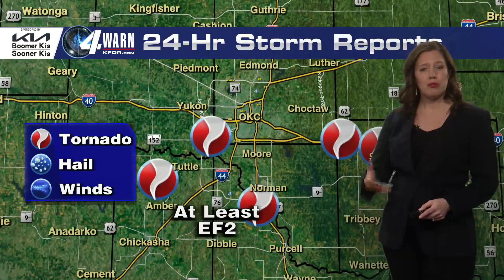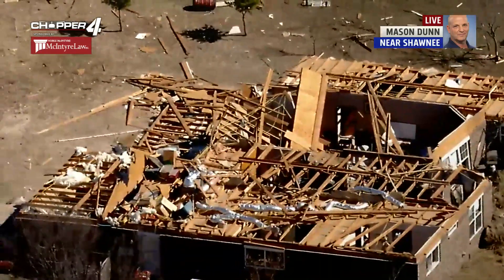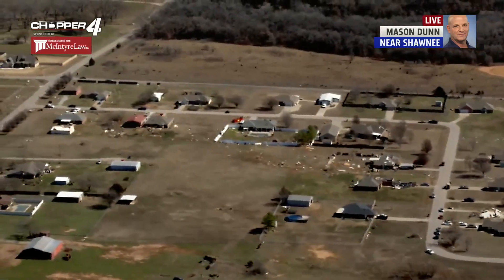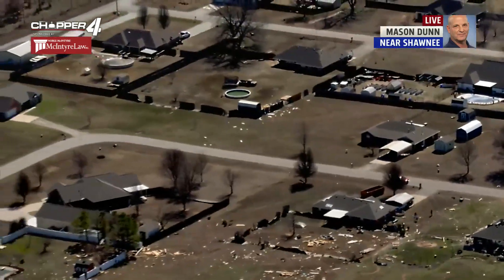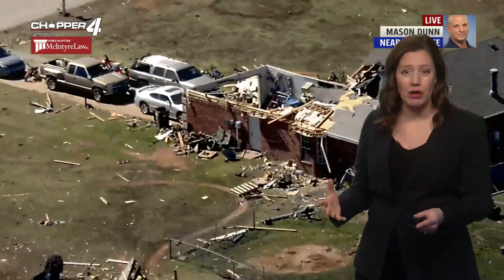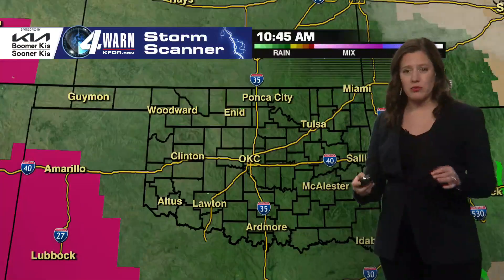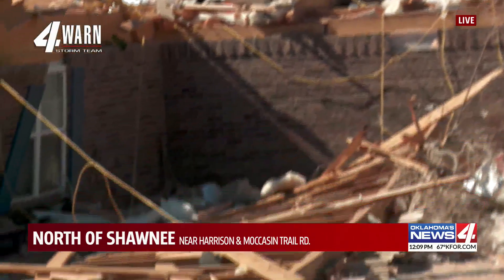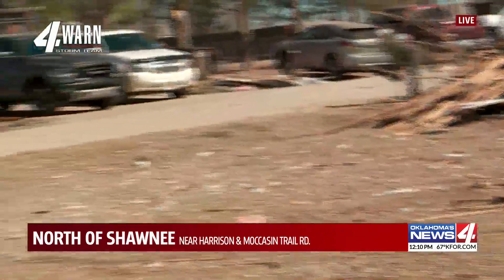Homeowners lucky to be OK after possible tornado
Residents in Shawnee picking up after possible tornado